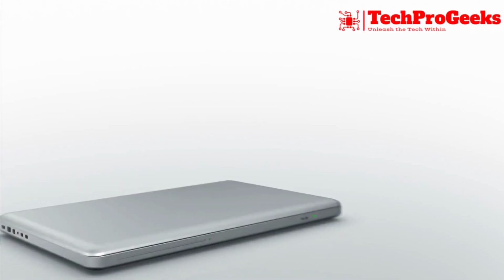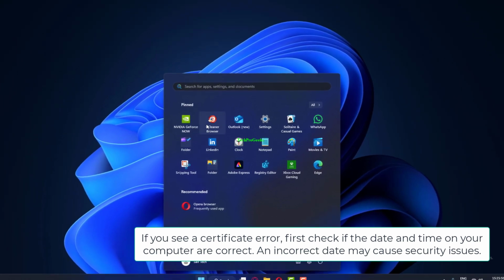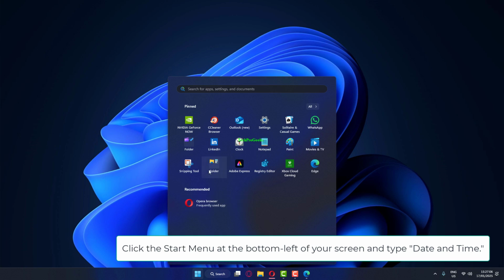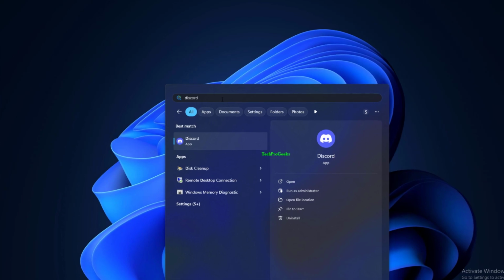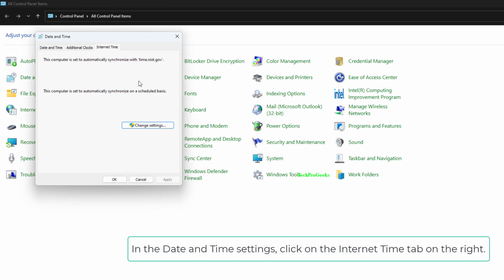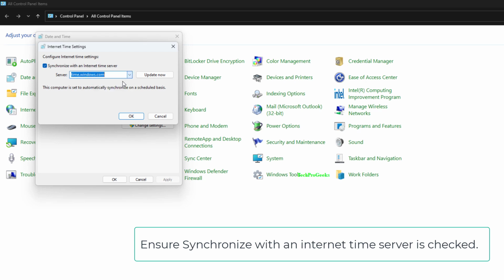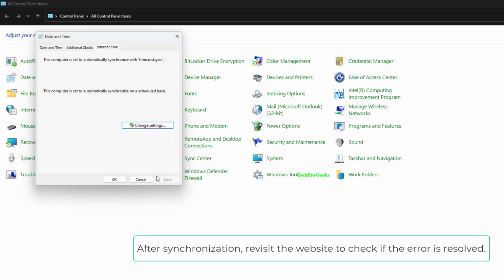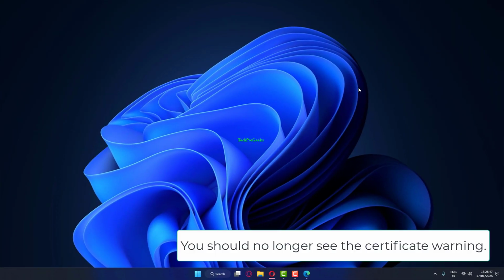There Is A Problem With the SSL Certificate on This Site - Solution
Encountering the error message "There is a problem with the SSL certificate on this site" in Microsoft Edge indicates issues with a website's SSL/TLS certificate, which is essential for secure communication. This error can arise due to various reasons, including expired certificates, incorrect system date and time settings, or browser cache problems. Resolving this error is crucial for maintaining secure browsing. In this guide, we'll explore common causes and provide step-by-step solutions to fix this issue in Microsoft Edge.

00:00 Intro
00:10 Tutorial
02:17 Outro